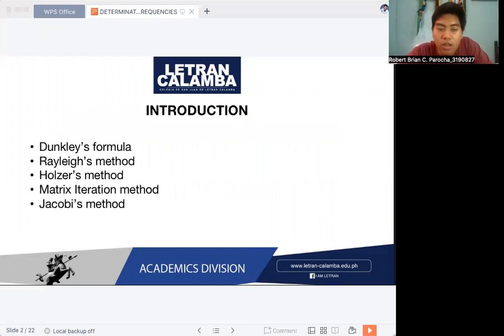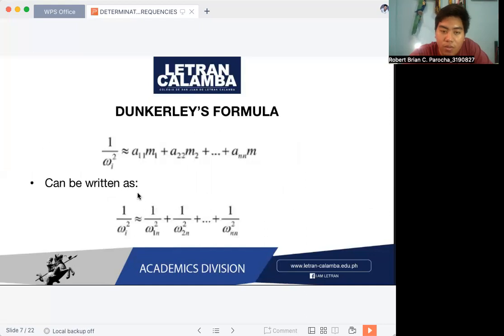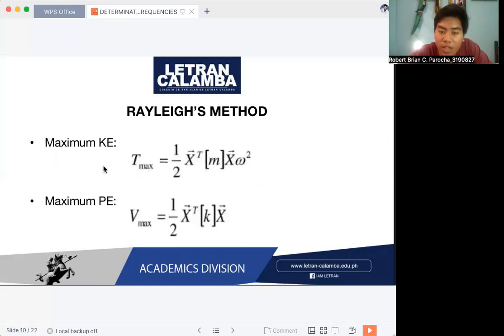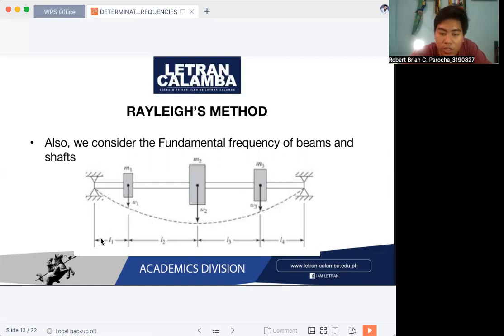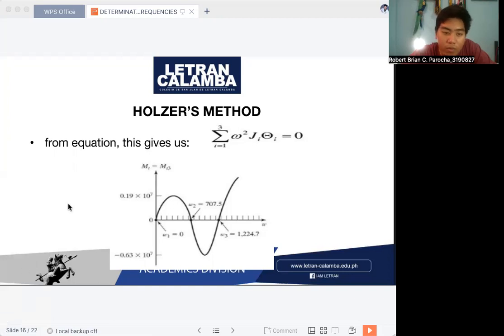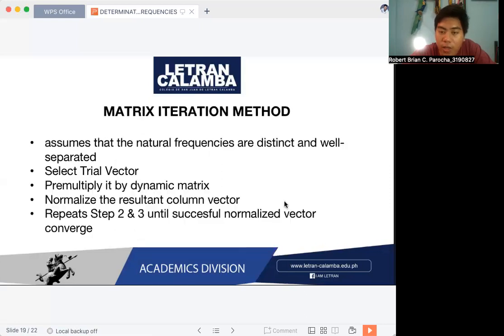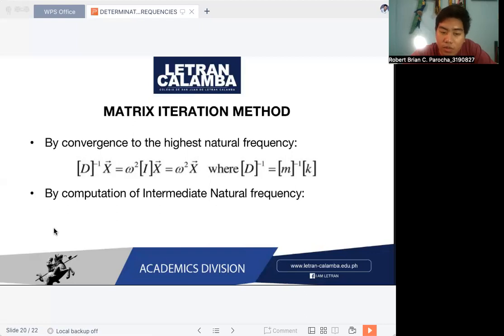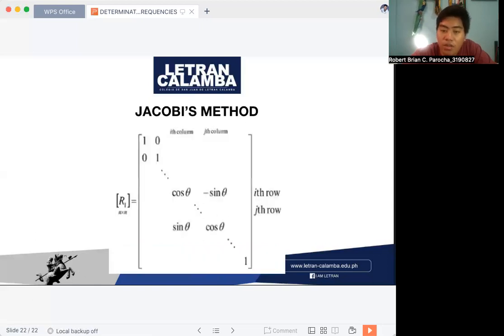Determination of Natural Frequencies & Mode Shapes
A brief and summarized description for easily understanding of Methods in Determination of Natural Frequencies & Mode shapes.